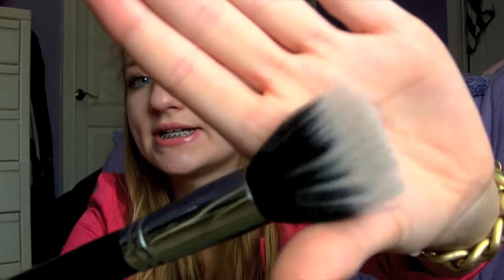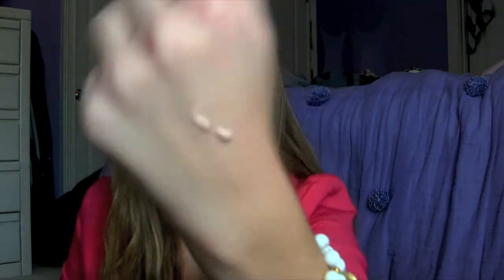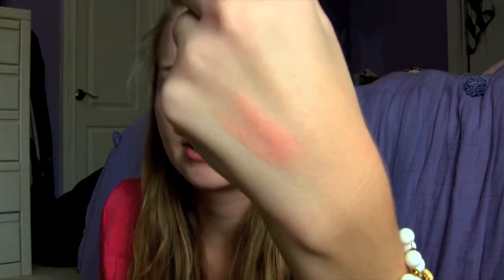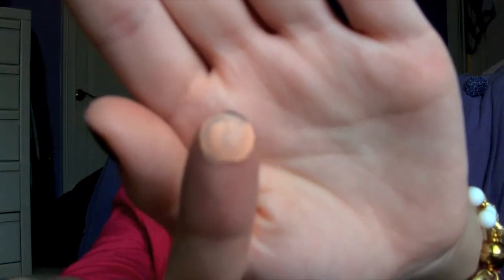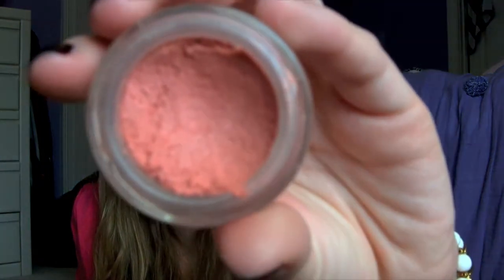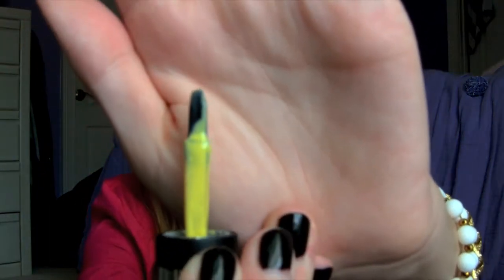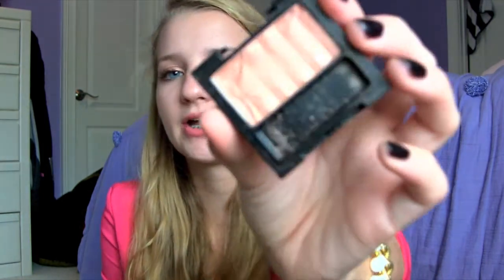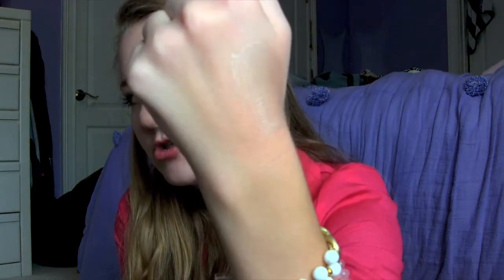Products That Are NOT Worth The Hype / Disappointing Products!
I hope you all enjoy this negative video haha! I think it's fun to talk about the bad products every once in a while! Please leave any requests in the comments and feel free to tell me about your products that are not worth the hype.

~Rachel